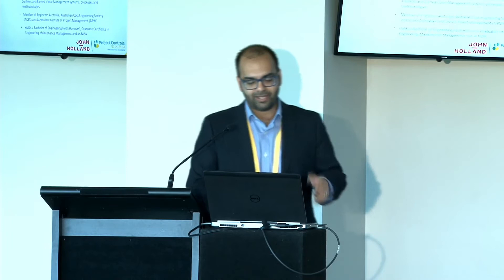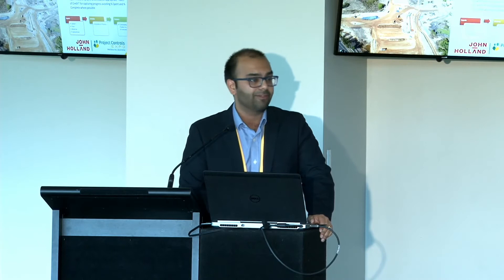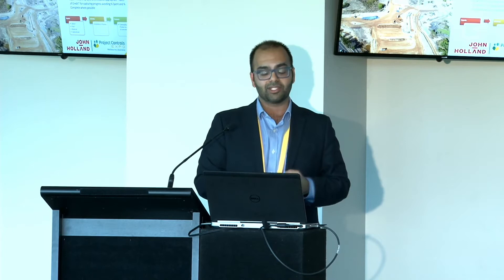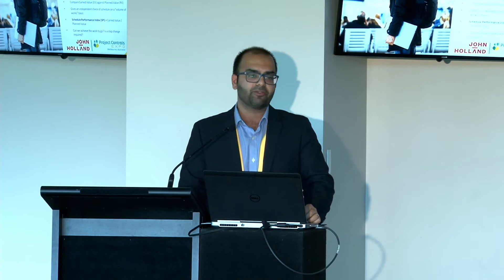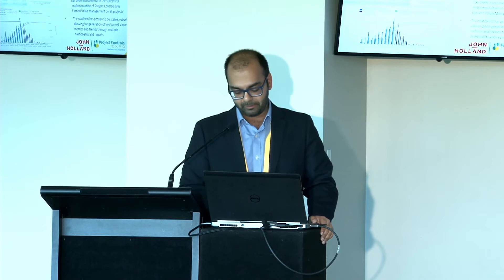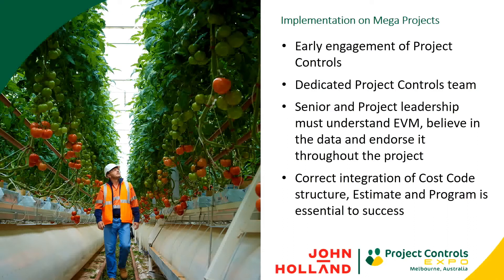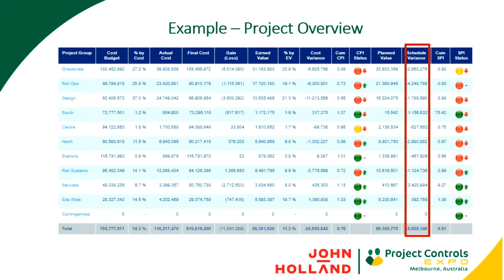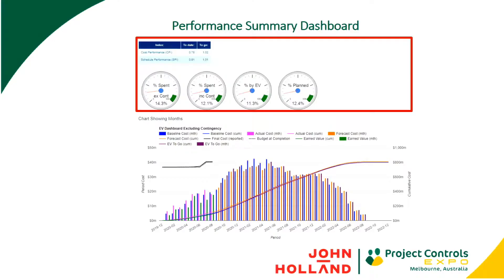PCE Australia 2019 | Megaproject Zone | John Holland